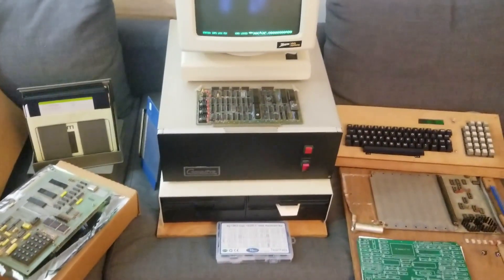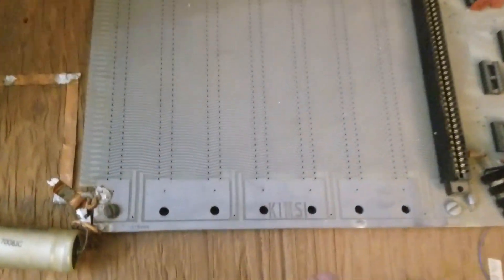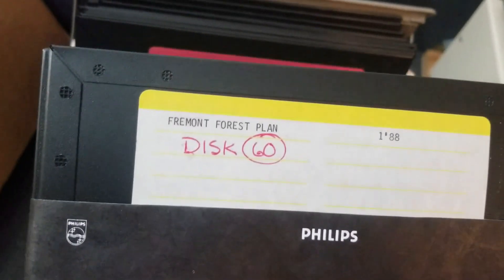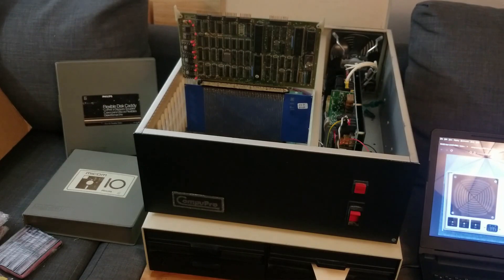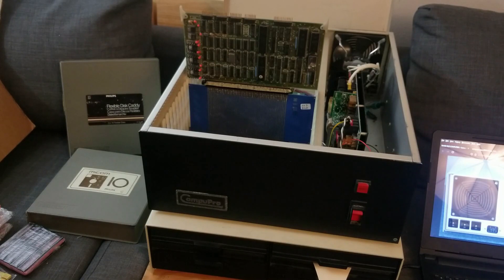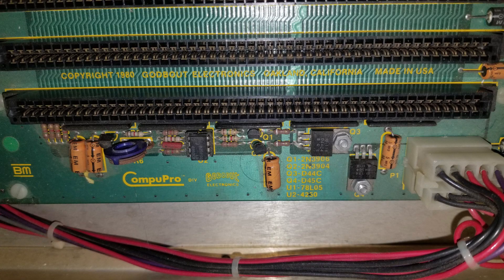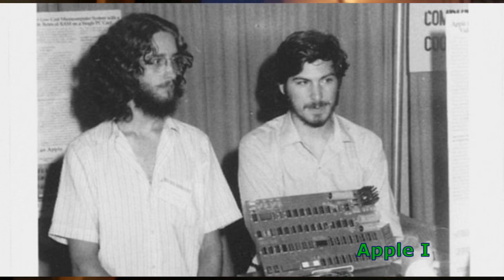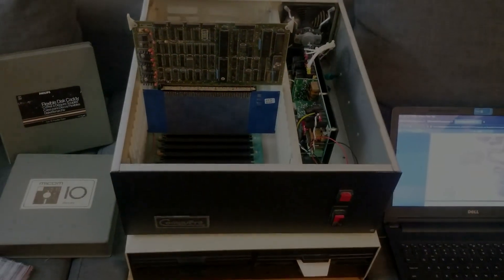CompuPro System Enclosure for s100 bus system. First look featuring the Commodore Kim 1 and KIMSI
This CompuPro System Enclosure will be the basis for the s100 bus system I hope to create. The KIMSI board is an s100 bus expansion for the Commodore Kim 1 I've been wanting to get going for a long time. But first I'm going to start here.